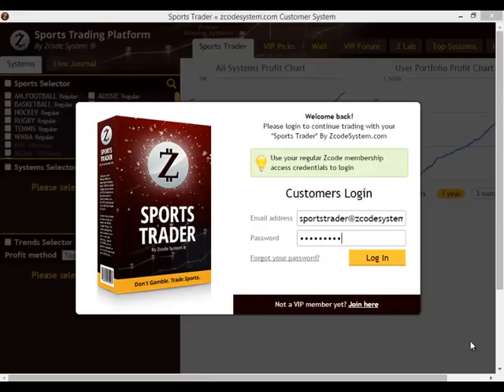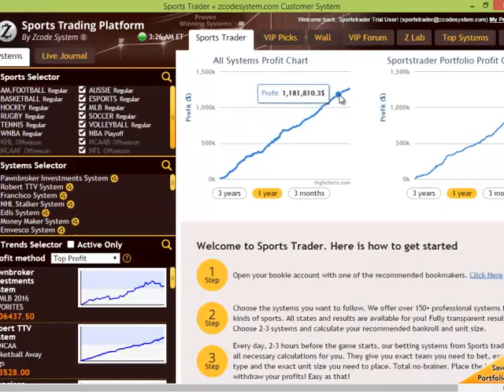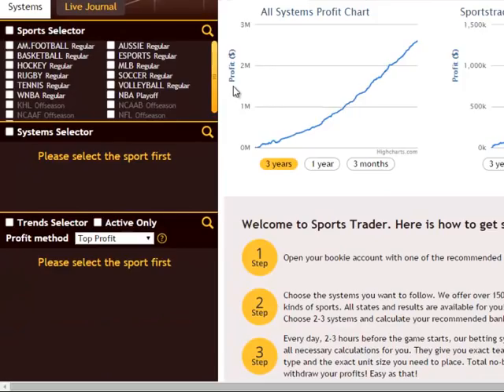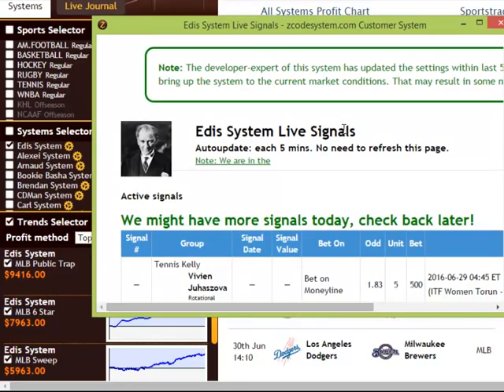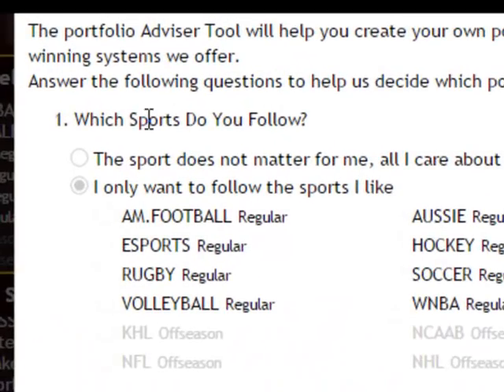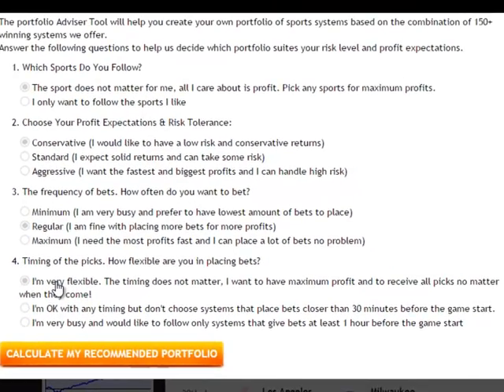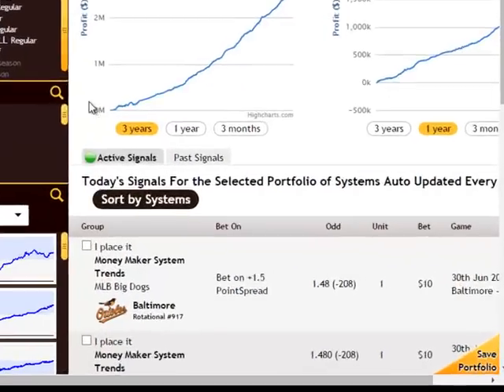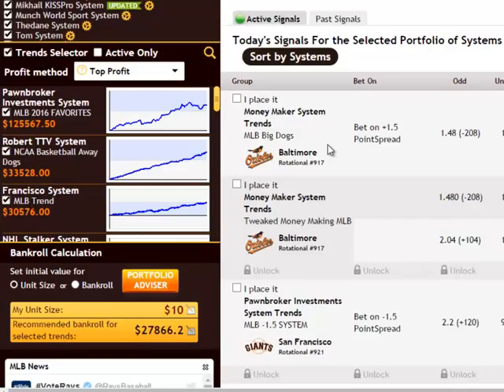We don't gamble. We TRADE SPORTS. Introducing new SportsTrader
We don't gamble. We TRADE SPORTS. When you want to grow your bankroll, there is no room for luck or chance. Only pure math and a statistical winning edge.

Imagine if you had a fully automated Sports betting robot that not only calculates all the stats and probabilities but also gives you the EXACT picks you need to place to win? With PRECISE unit sizes! Yes, a complete No Brainer!

NOTHING TO CALCULATE
NOTHING TO WORRY ABOUT
HUMAN ERROR FREE